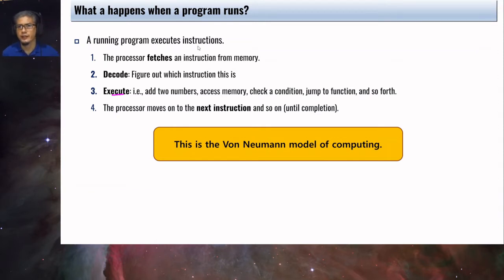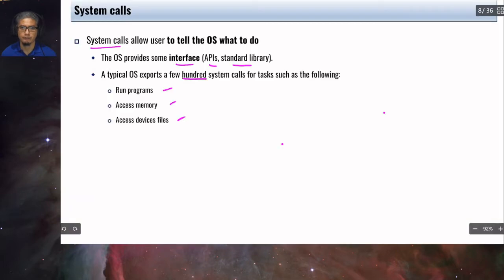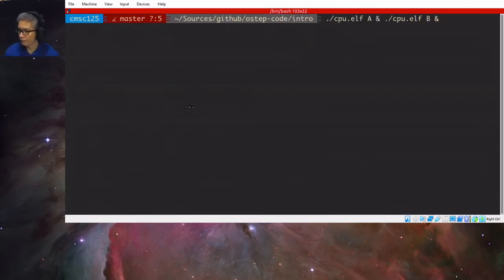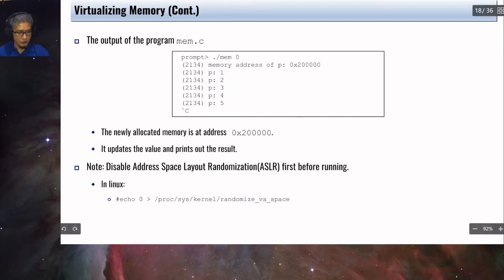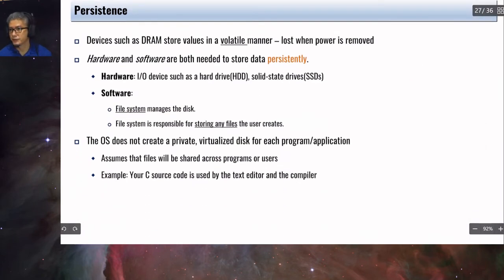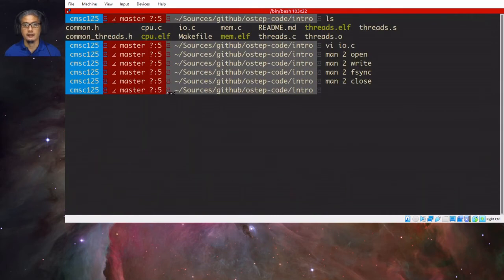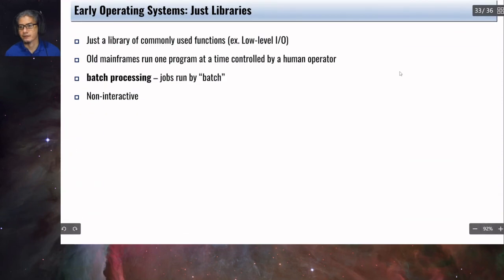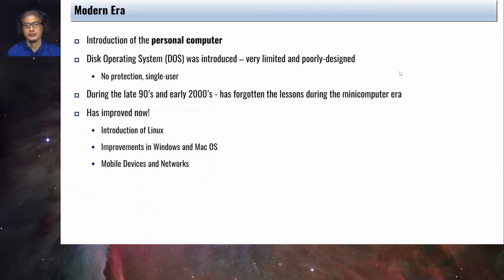OSTEP Ch 02: Introduction to Operating Systems